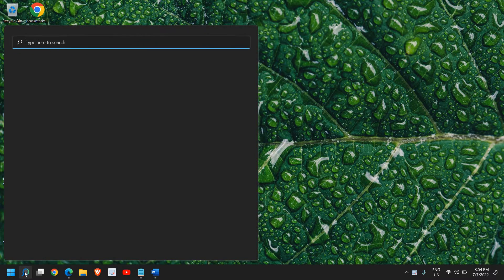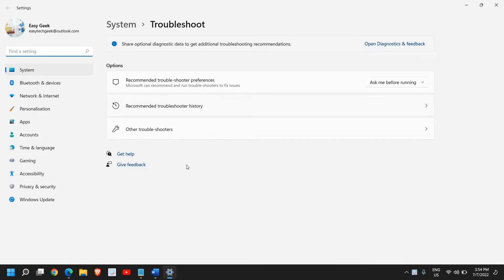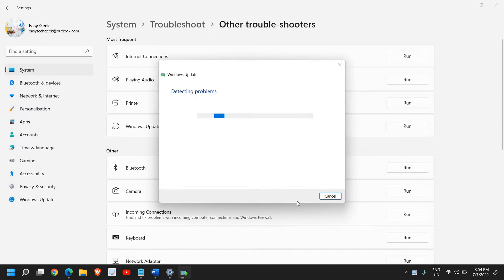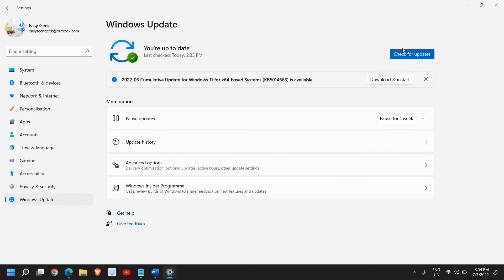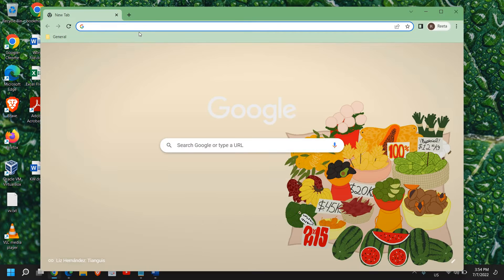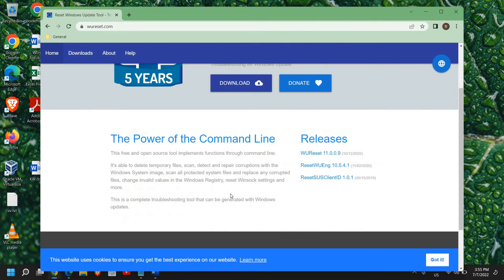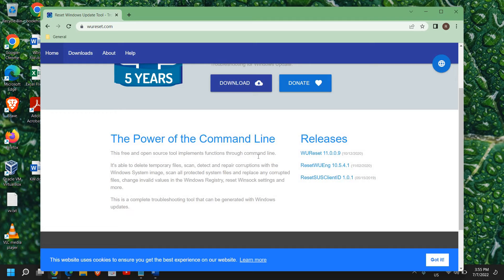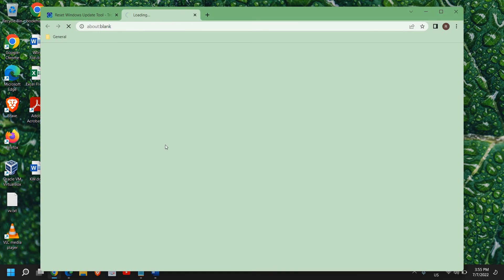Fix Your device is missing important security and quality fixes Error on Windows PC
Best Tutorial if your device is missing important security and quality fixes or your device is missing important security and quality fixes windows 10. Top fix for your device is missing important security and quality fixes and learn how to fix your device is missing important security and quality fixes. Reset Windows Update and fix all windows update errors on Windows 10 and Updates error Windows 11.